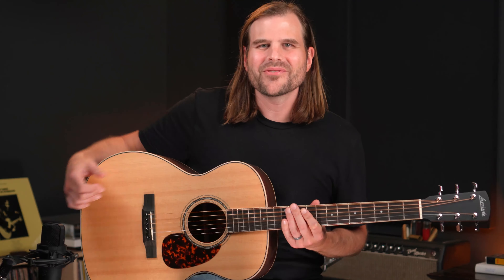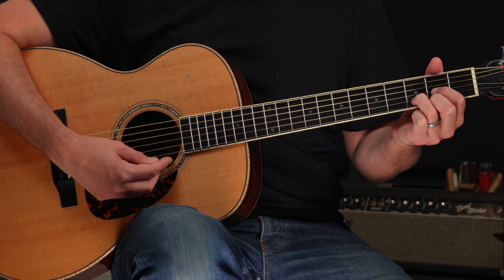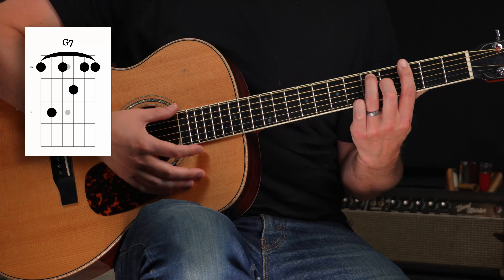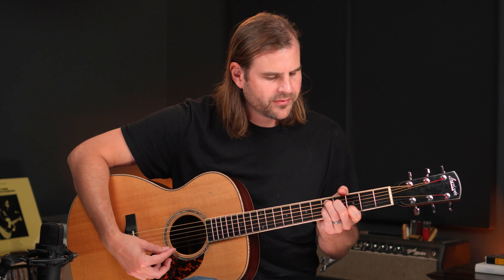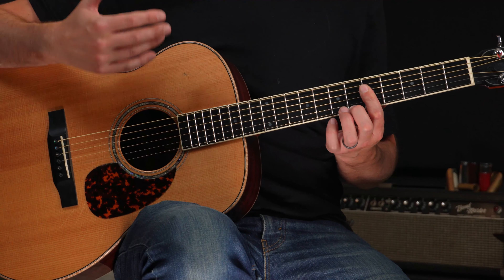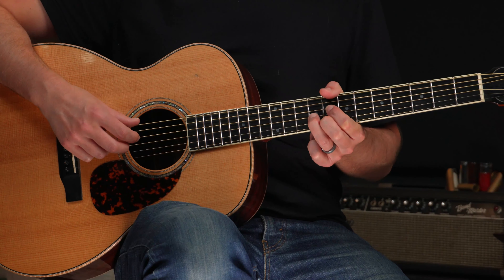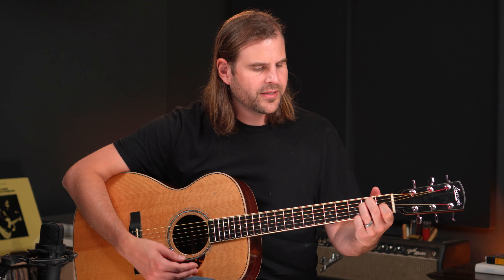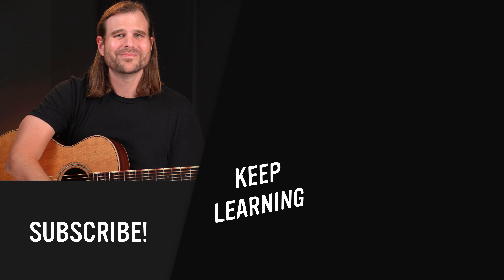How to Play 12 Bar Blues Progressions Anywhere on the Neck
Flying up and down the neck seems cool.  OK, it is cool.  But, so is getting every little note from the position you're already playing in.

00:00 - Intro
00:43 - Guitar Giveaway Winner
01:23 - Open Position Chord Cluster for G7
03:41 - G7 Chord Cluster in 3rd Position
05:48 - G7 Chord Cluster in 5th Position
07:53 - G7 Chord Cluster in 7th/8th Position
09:57 - G7 Chord Cluster in 10th Position

In this lesson, I'll share a cool way to start playing blues progressions without hardly moving.

Play On!

John